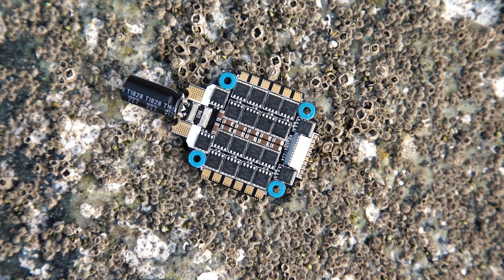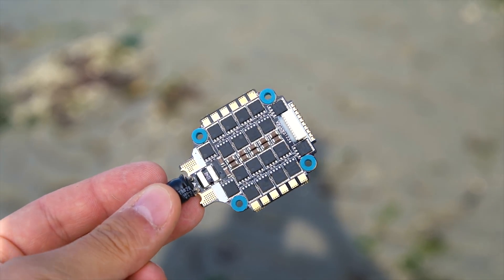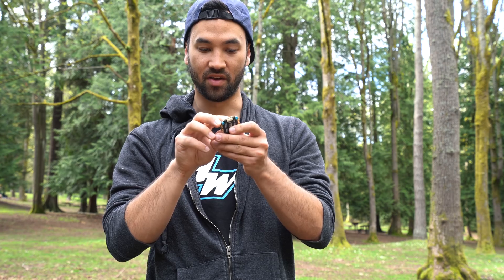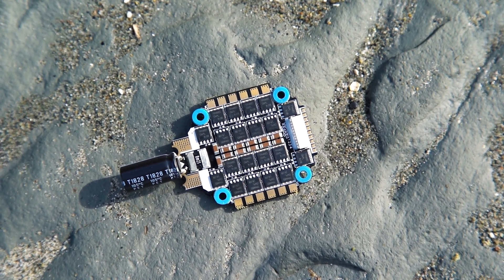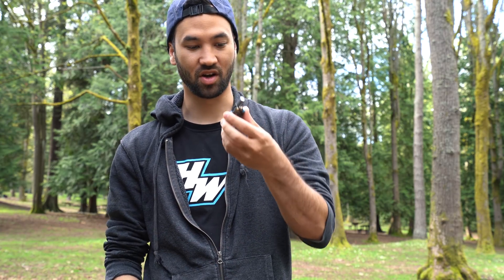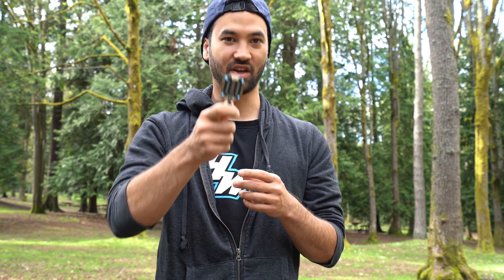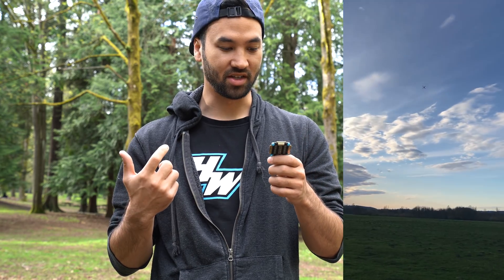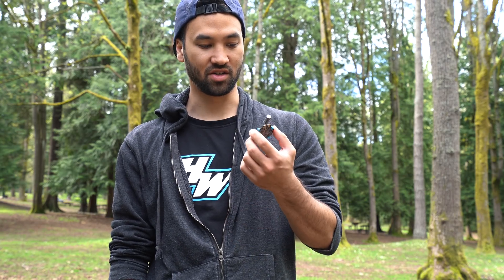Hobbywing XRotor 60A 4in1 ESC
I'm excited to announce a new ESC from one of my favorite sponsors Hobbywing! This new 60a is a little beast of a board. Its been designed and built to be as reliable as possible. Handling any and all kinds of builds.

I've been testing this ESC on a plethora of builds over the past few months, and it really does live up to what it was designed to do. The original I got months and months ago still works, its what I filmed a lot of mountain cruising with. I also have this ESC in a basher 5" rigs that have crashed 9999 times, still flies fine! It even handles the abuse of being in a racer, taking gate hits like a champ.

In my attempts to kill the ESC I even tried putting it into a 10" build. Big ol 3214 motors, as you can see in the video. It handles that no problem too, I would not recommend that as a build. But it was a great way to test the reliability of the ESC.

Lets not forget about the solder tabs. The 60a ESC has both a connector and solder tabs, so no matter your flavor. You can wire up the board however you please.

Specs:
BlHeli32
Dshot 1200 capable
5v/.6a Regulator
Size: 52x42x6.6mm
Weight: 15g